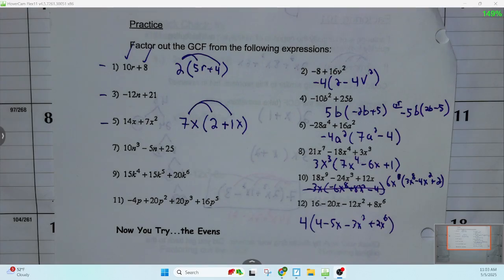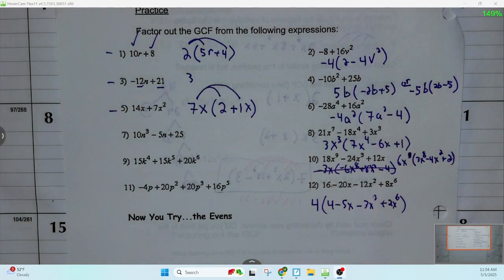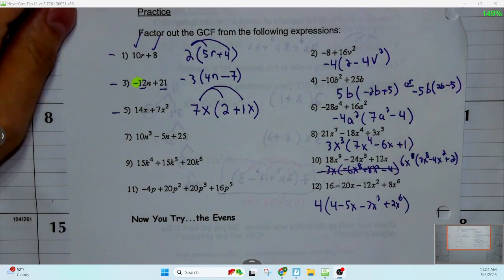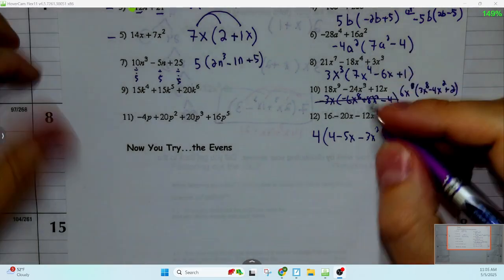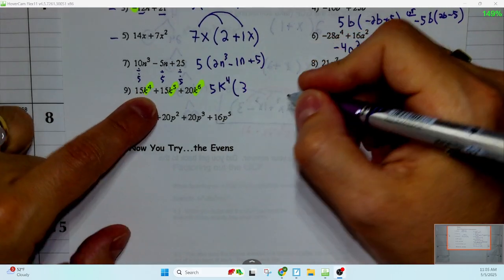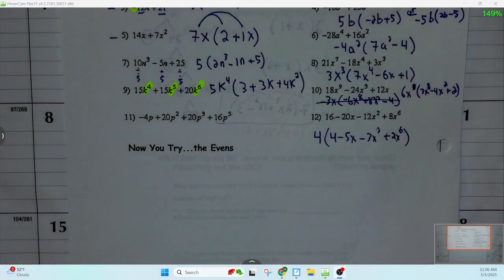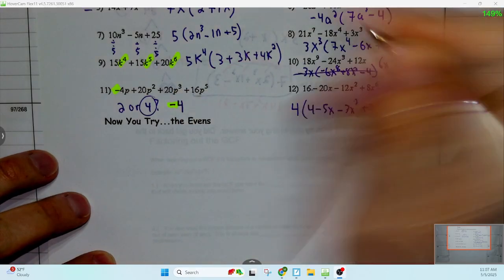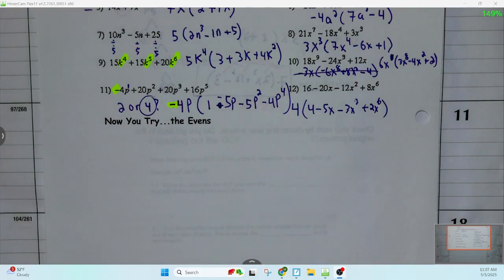Factoring the GCF Basic Examples